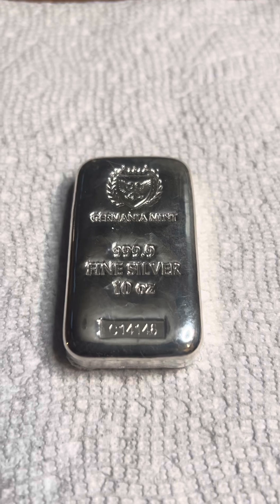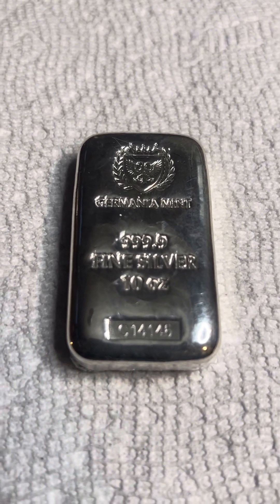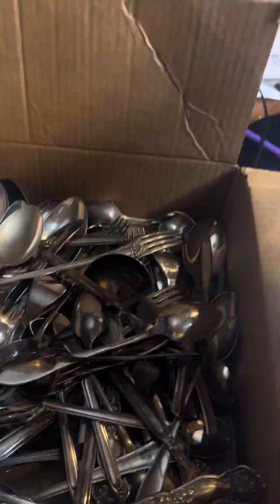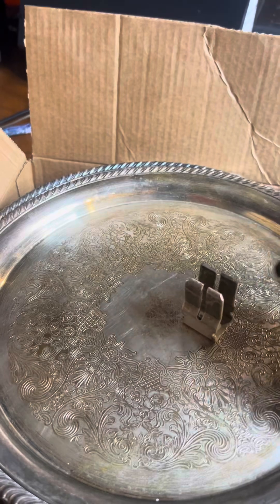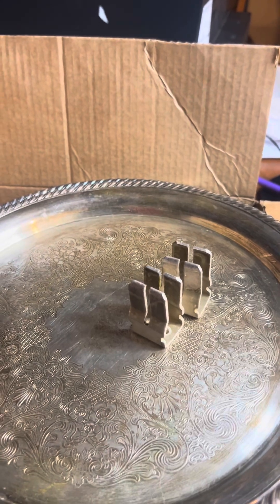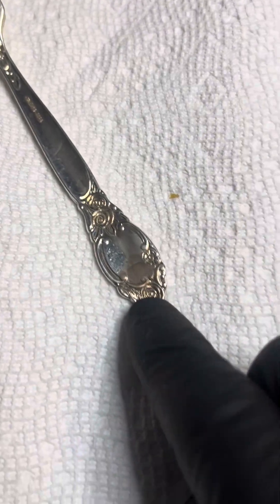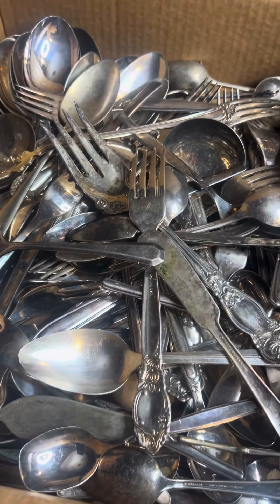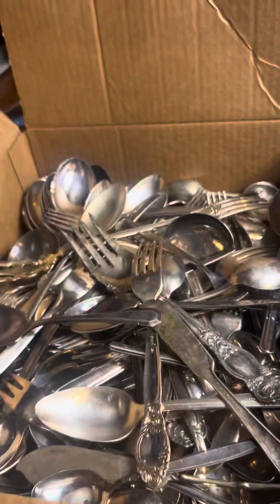making a 10 Ounce Bar for less than 300 Dollars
In this series we will see if we can make a 10 oz. Silver Bar for under 300 dollars .
Our source material will be silver plated flatware and silver plated serving trays .
I’m not ruling out estate sales of sterling silver yet. I would like to see yield data from this batch of silver plated material before using sterling due to the cost.

The next video will be a water cell using no chemicals just water to strip the silver from the plated items.

Credit due :
Butcher wrote this information concerning the material needed to make Schwerters solution and the colors produced on the GRF on  the GRF Nov 2023

Schwerters solution is used as a test for silver or karat gold.
Schwerters solution, it’s made from from potassium dichromate, and dilute nitric acid solution.

One recipe:
1/4 Oz. (7.9ml) distilled H2O
15grams K2Cr2O7 (potassium dichromate) (bright orange salt)
3/4 Oz. (22ml) HNO3

Silver = bright blood red
Sterling silver .925 = dark red
0.800 silver = brown
0.500 silver = green

Brass = dark brown
Copper = brown
Nickel = blue

Palladium = no reaction
Gold = no reaction